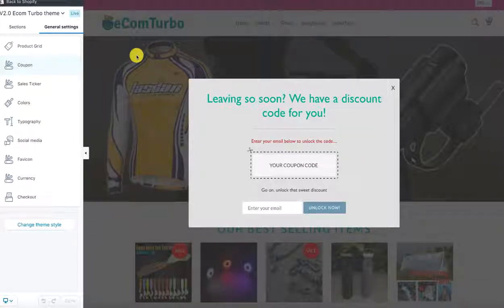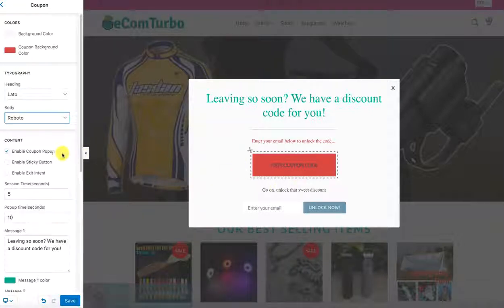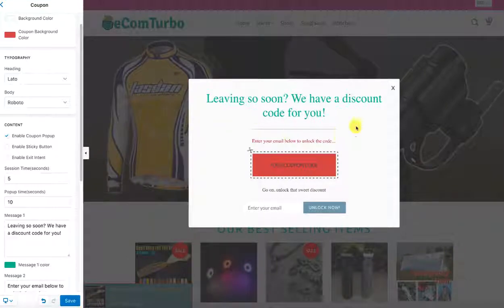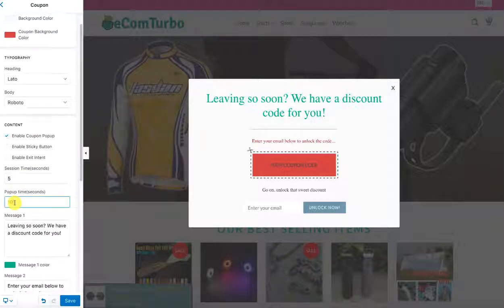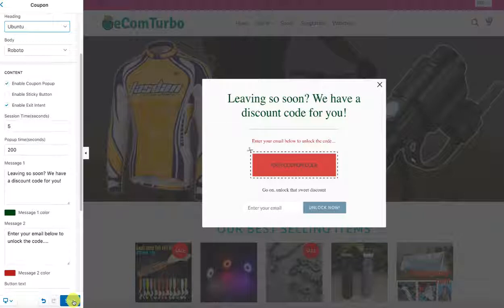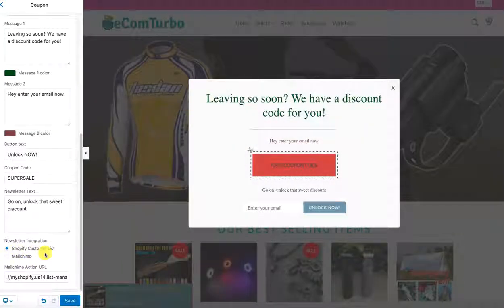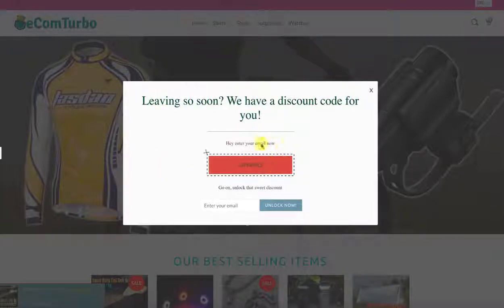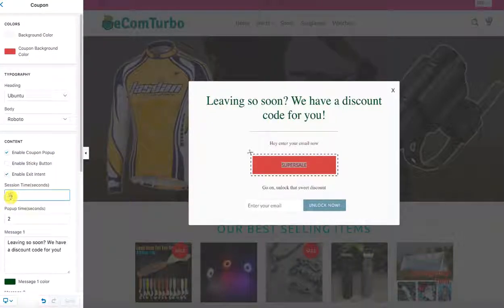How To Edit The Coupon Popup On eCom Turbo (Shopify Theme)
Learn how to install your Shopify theme.